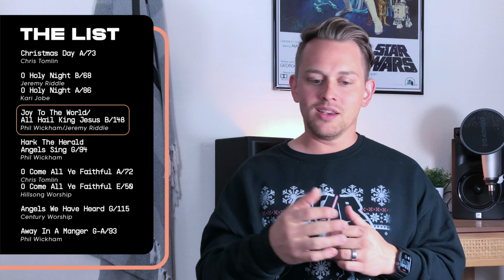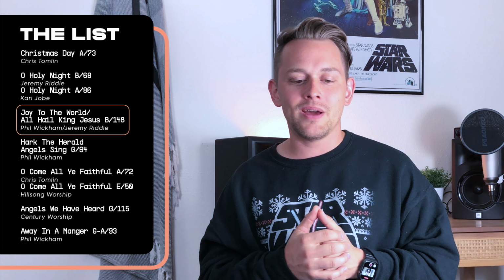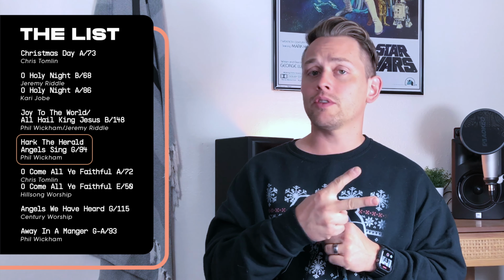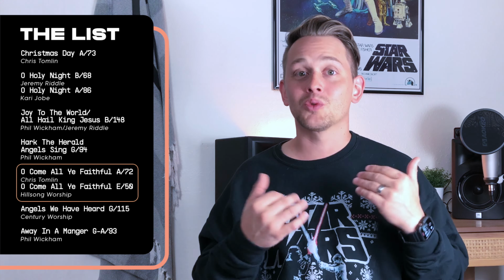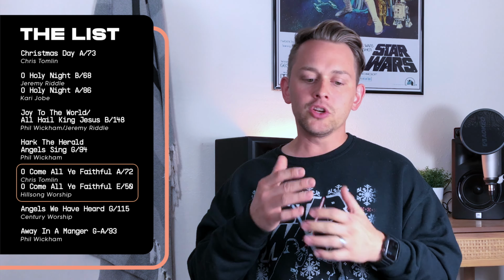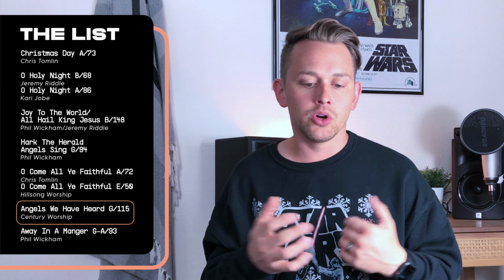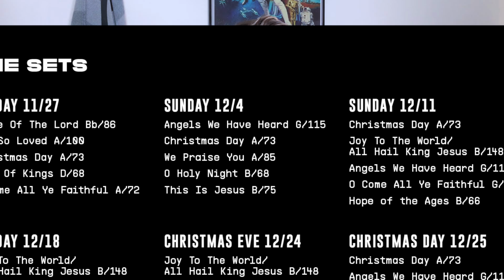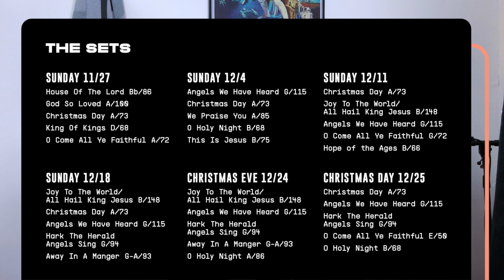All My Songs & Sets For Christmas 2022! | Christmas Worship Planning | The Breakdown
Thanks for joining me! In this vlog, I'm breaking down every Christmas song I'm doing for 2022 and every set list from the Sunday after Thanksgiving to Christmas Sunday! I'll breakdown why I chose certain songs and why I planned the set lists the way I did. You'll see my back-end planning as well. I hope this video helps you! Now, let's get Christmasy!

Hey I'm Nate! I've been leading worship just over 20 years and I love what I do. I really enjoy getting into the nuances of worship leading, ministry, team building and church leadership. I definitely don't have all the answers, but if I could help and encourage just one worship leader out there, it's worth it. Thanks so much for checking out my channel!

Hear my music on Spotify! ⤵

Follow me  at these places! ⤵

00:00 - Intro

00:49 - New year?

01:01 - Back-End Planning

02:44 - All Christmas Songs I'm Doing

08:14 - All Christmas Set Lists

11:16 - Closing Thoughts